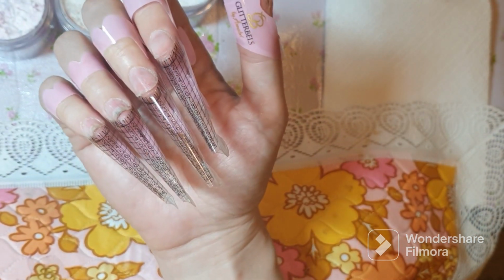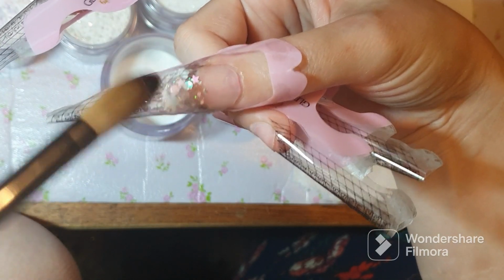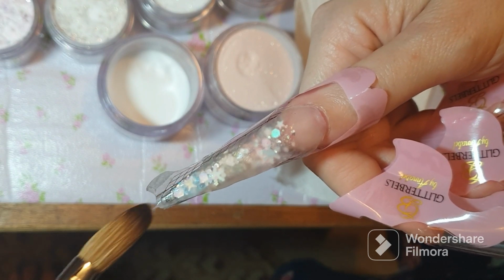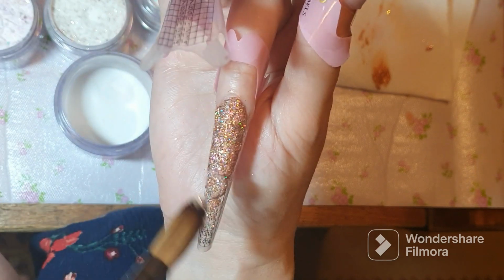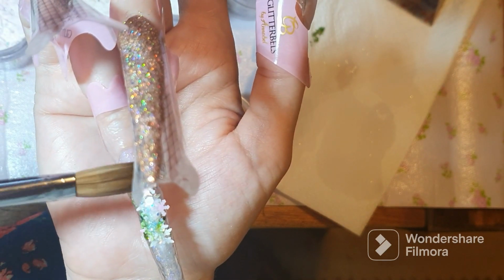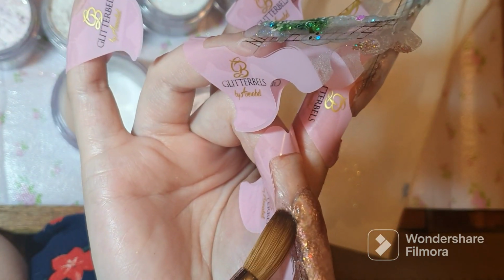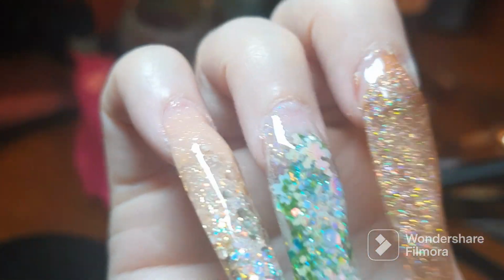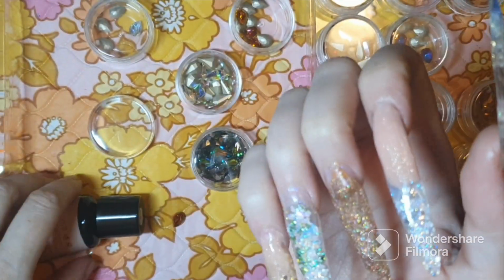Doing Nail Forms for first time using Glitterbels Acrylic Advent Calender